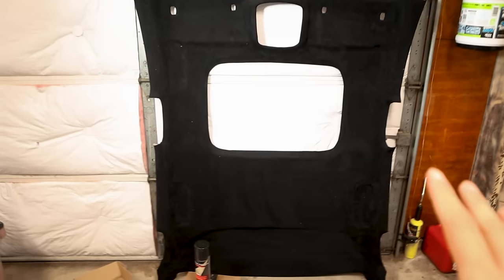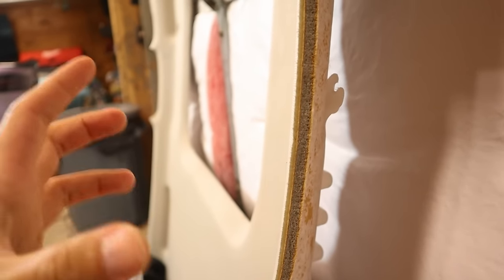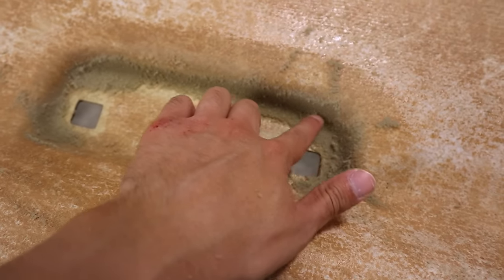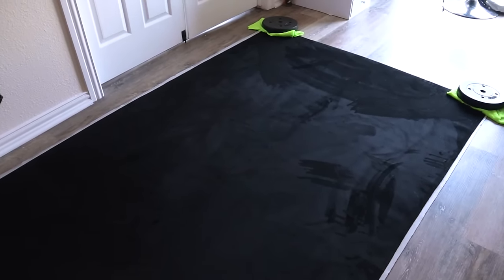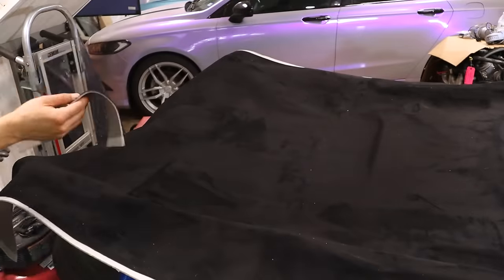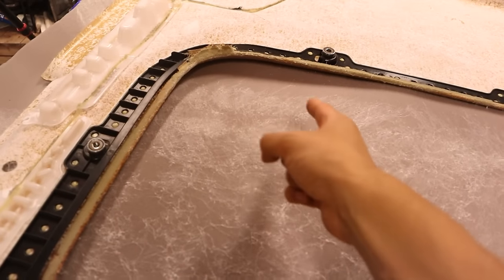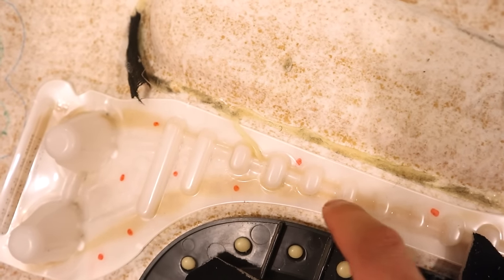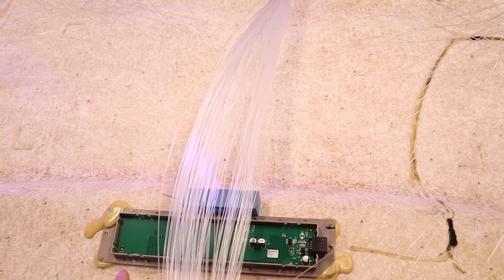The ULTIMATE Starlight Headliner Guide! (Suede, Sunroof & 450 Stars)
I've always wanted to add stars to the sunroof cover section of my headliner and the goal was to upgrade the headliner I currently have on the car. After wrapping the headliner in black suede and adding starlights to the sunroof cover we've definitely achieved that!